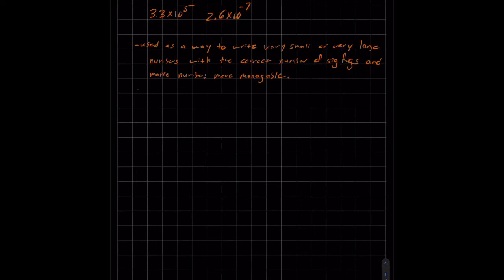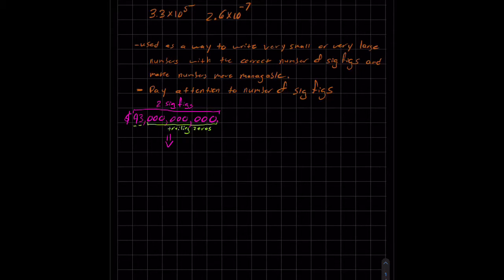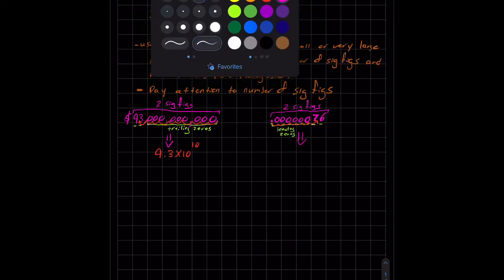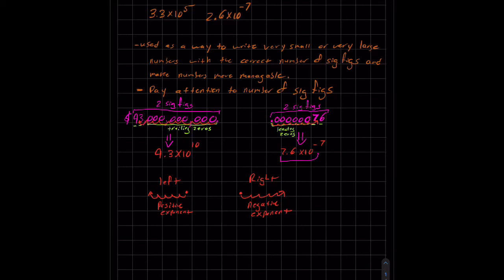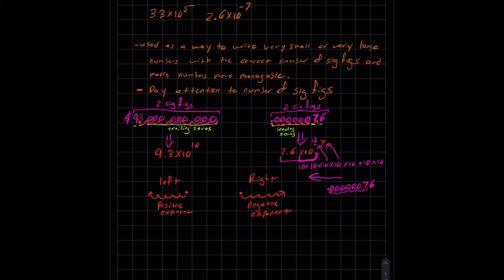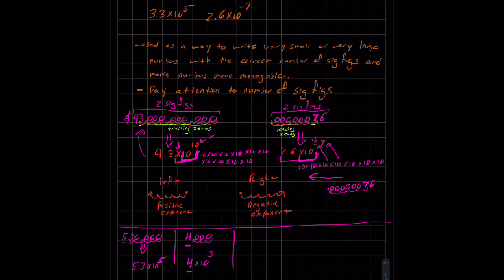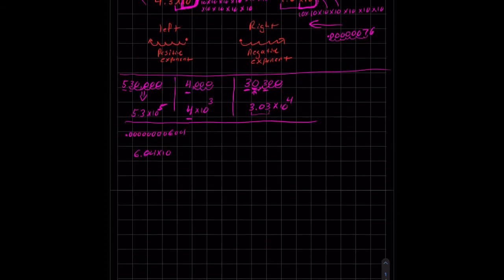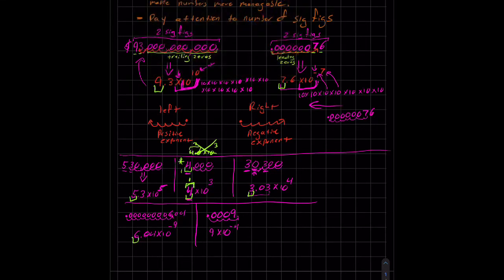Scientific Notation Notes